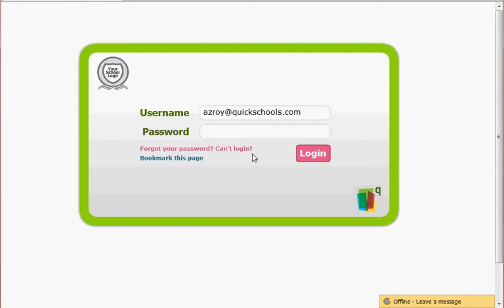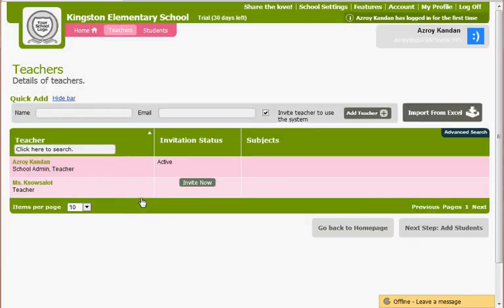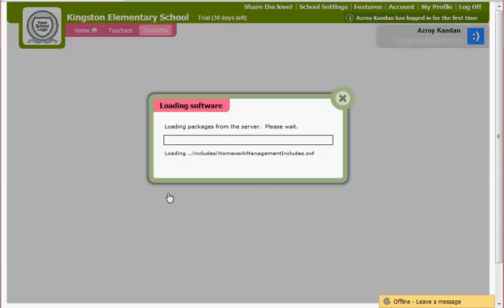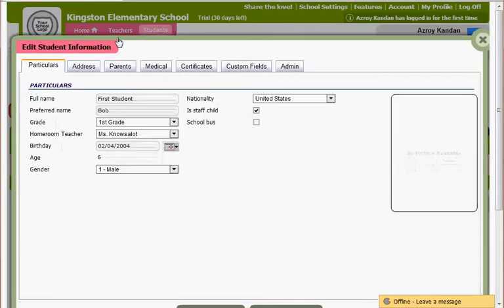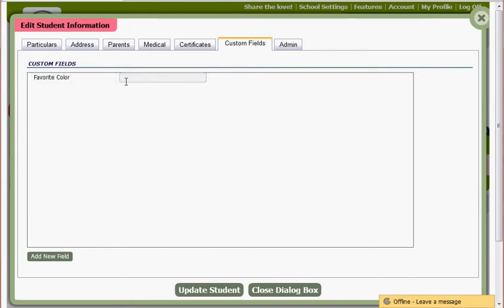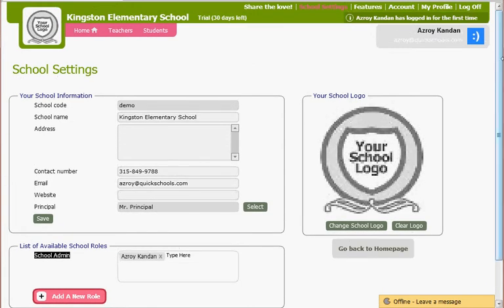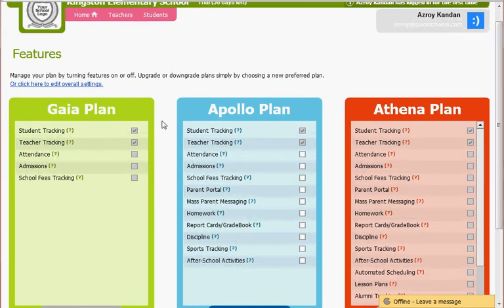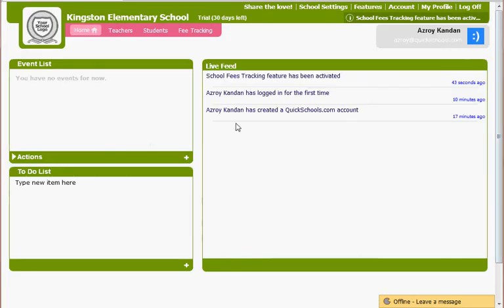QuickSchools Demo 1: Setting Up Your Account